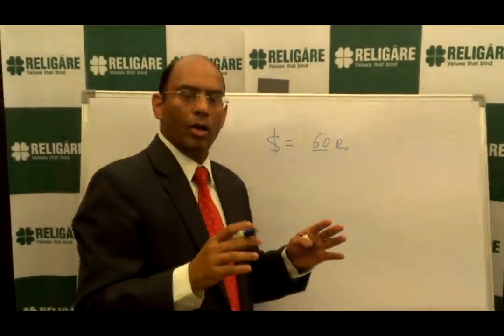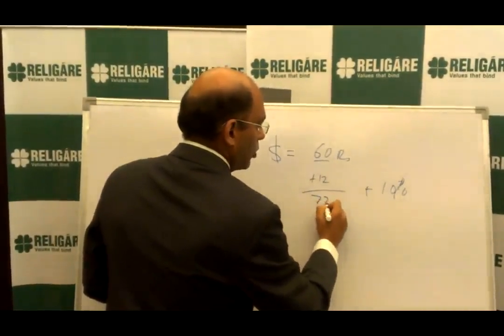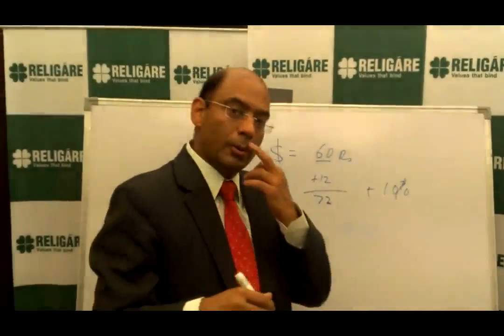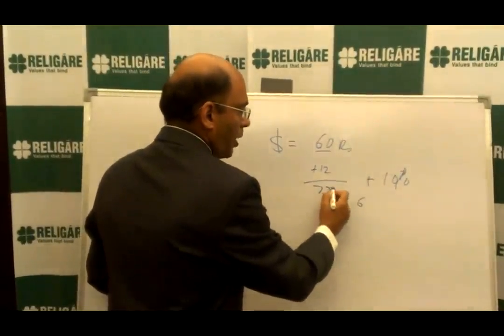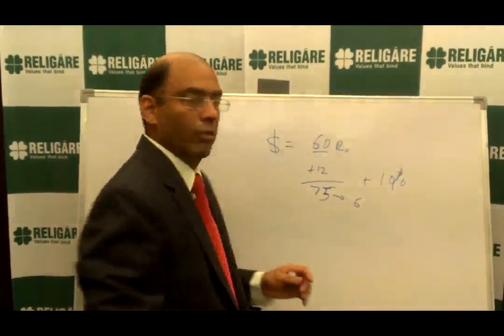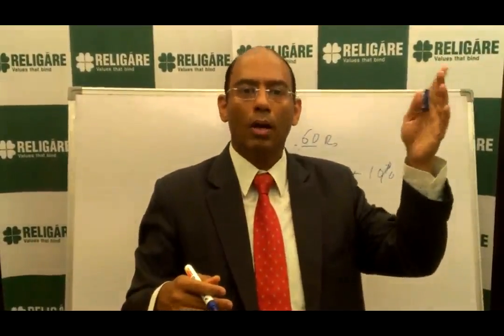Religare Online ExpertSpeak: What is Carry Trade? - Jayant Manglik - Religare Online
When it comes to currencies, Carry Trade is a popular buzzword. Jayant Manglik, President of Retail Distribution at Religare Securities Limited, explains the pros and cons of this practice in this video.